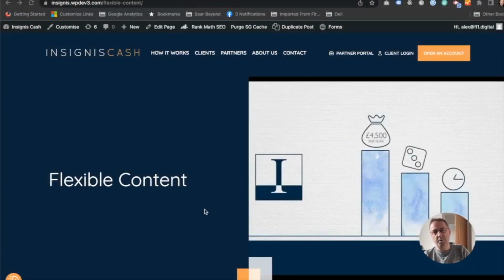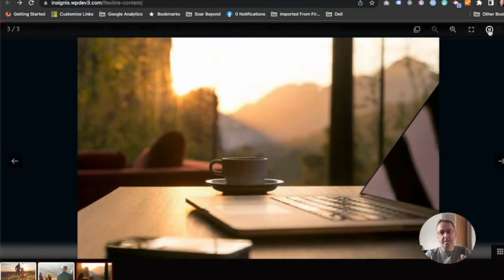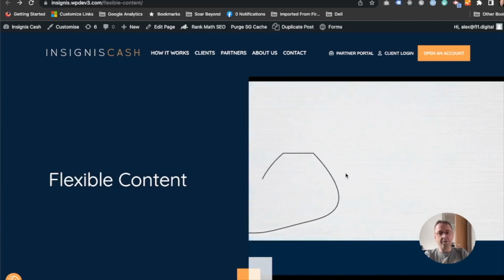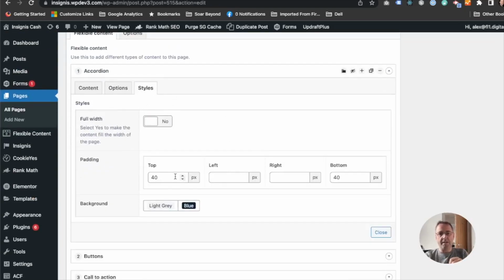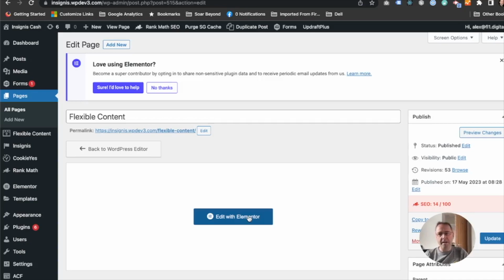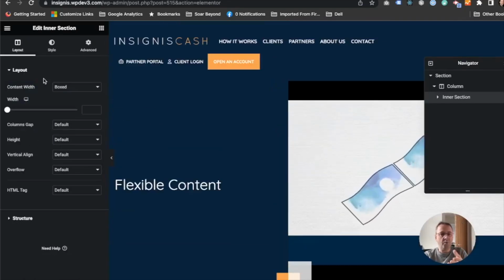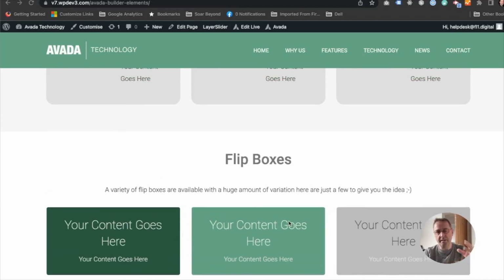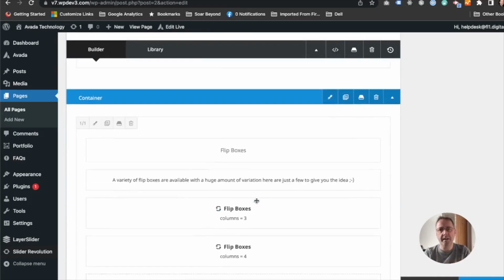3 different editing options with Wordpress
🔥 Unleashing the Ultimate WordPress Page Builders! 🔥

Are you ready to dive into the exciting world of WordPress page builders?  In this must-watch video, we bring you an impartial review of three of the most popular and powerful page builders in the game: Elementor, Avada and FL1 Digital's Flexible Content framework.

📋 Description:
As a website owner, you know that the WordPress editing experience can be a game-changer for your online presence. But with so many options available, choosing the right page builder for your website can be a daunting task. Fear not! Our expert team has put together this comprehensive comparison to help you make an informed decision that aligns perfectly with your specific needs.

🏆 Battle of the Titans:
Elementor, Avada, and FL1 Digital's Flexible Content framework are all heavyweights in the WordPress world, each with its unique strengths and capabilities. In this video, we'll take you on a journey through their features, functionalities, and user interfaces, giving you a side-by-side comparison of their pros and cons.

⚙️ Tailored to Your Skillset:
Whether you're a beginner, intermediate, or advanced user, we've got you covered! These page builders cater to different skill levels, ensuring that you find the perfect match for your expertise. From drag-and-drop simplicity to fine-grained control, you'll discover which builder resonates best with your skillset.

💼 Use Cases Galore:
Each page builder has its niche, and we'll reveal the ideal scenarios where they shine the brightest. Whether you're creating a stunning portfolio, launching an online store, or designing a corporate website, our analysis will pinpoint the ideal page builder for your specific project.

🎨 Unlock the Full Potential:
Beyond their differences, we'll demonstrate how these page builders let you unleash your creativity and bring your wildest design dreams to life. Stunning layouts, eye-catching animations, and seamless integrations with WordPress plugins – get ready to witness the boundless potential of each builder.

🔍 Why This Video is a Must-Watch:
✅ In-depth comparison of Elementor, Avada, and FL1 Digital's Flexible Content framework.
✅ Unravel the unique editing experiences offered by each page builder.
✅ Identify which builder suits your skill level and website requirements.
✅ Explore diverse use cases and find the perfect fit for your project.
✅ Discover hidden gems and unleash your design prowess.

🎯 Don't Commit Before Watching This Video!
Choosing the right WordPress page builder is a decision that will significantly impact your website's success.

[Note: This is a fictional YouTube video description created for the purpose of this response.]